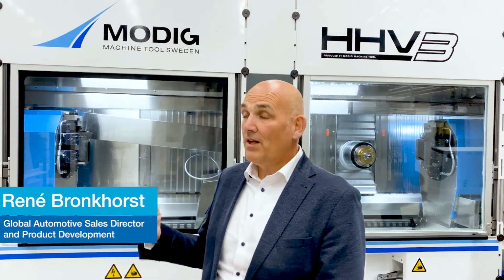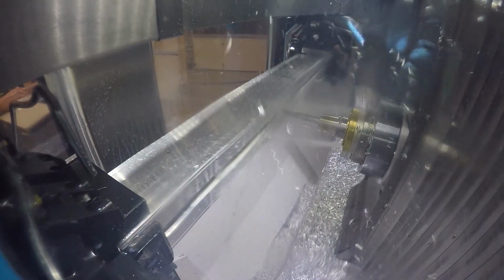Product Insight: HHV Horizontal CNC Machining Center for Automotive parts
Watch Rene Bronkhorst, Global Automotive Sales Director and Product Development at MODIG, explain the benefits of the HHV CNC machining center and why this machine is ideal for automotive part manufacturing.

As you can see, I'm standing in front of the brand-new HHV CNC machining center. This machine is super utilized for working on extrusions or bars from which you can make sizeable members, cross members, and even body-in-white components without pre-cutting. You can enter the part from the top, from the front, or from the side. It can be automated, and there's a high dynamic, suitable for using lubricant coolant or even in dry conditions.

The automotive components running on this machine give you a very high value per square meter output since the machine is designed to fit in a standard container for export purposes. This gives you a huge advantage when you are short in space and in height. The footage from the square meters is very limited, so if you come back to that, it's a very good value investment and gives you a very quick return on your investment.

After seeing the short introduction, I hope I caught your attention, and you might be interested in learning about one of the many modern solutions we can provide. If you're interested or want me to come and visit to explain more about every possibility, like automation, and delivery of everything under one roof.